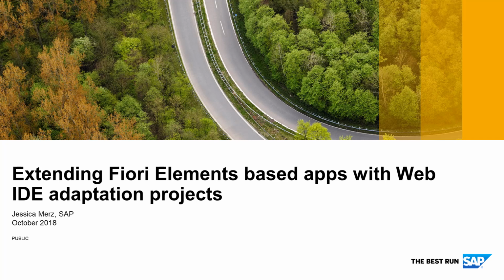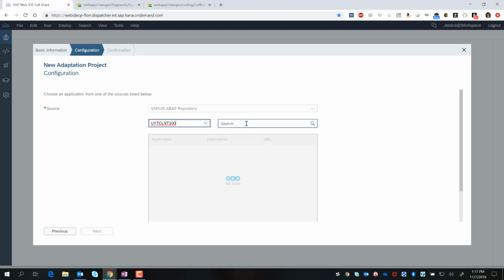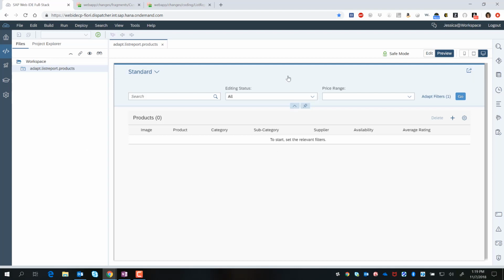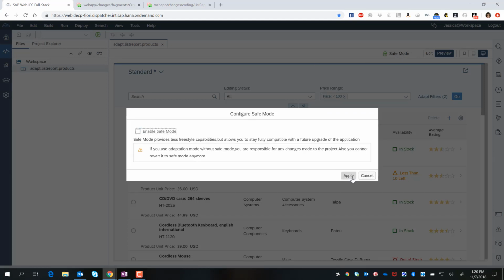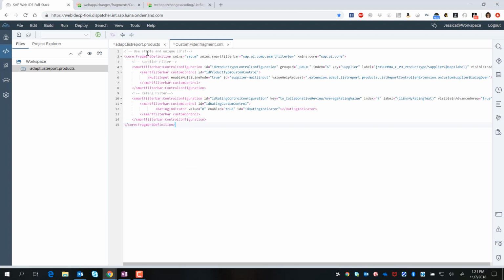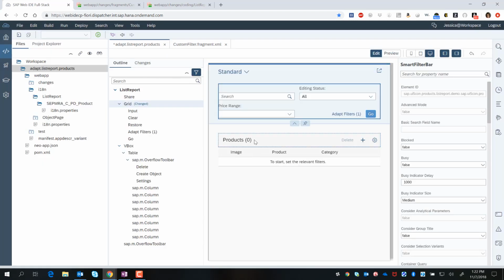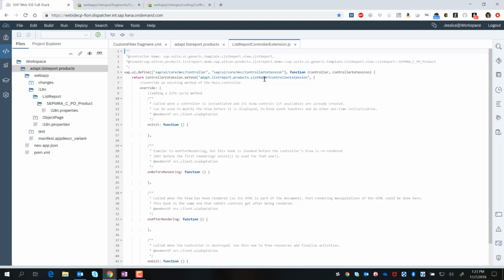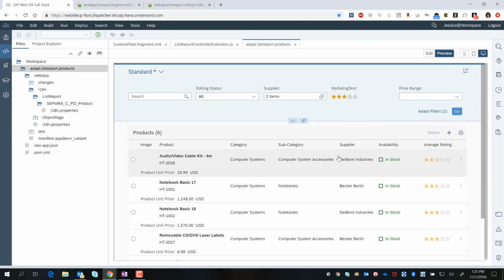Extending a SAP Fiori Elements application using Adaptation Projects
This video demonstrates how to create a variant of a SAP Fiori Elements based application and then add elements to its User Interface using the Adaptation Project and the SAPUI5 Visual Editor in SAP Web IDE.